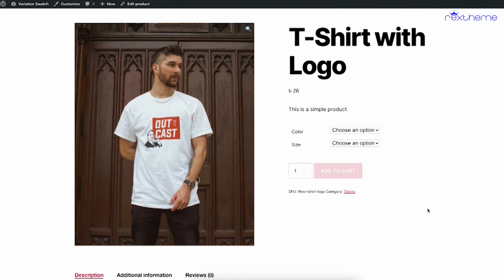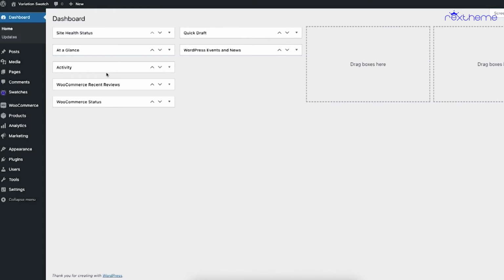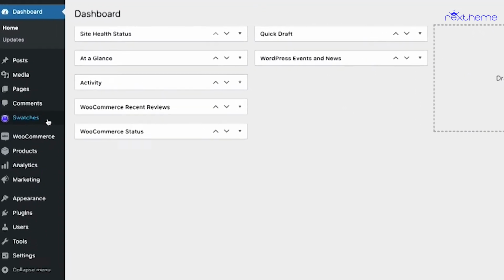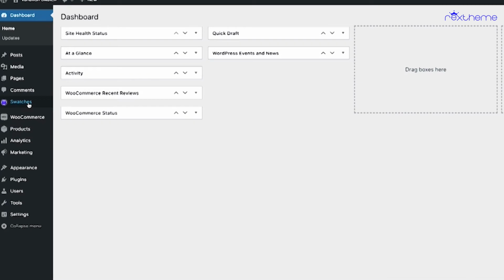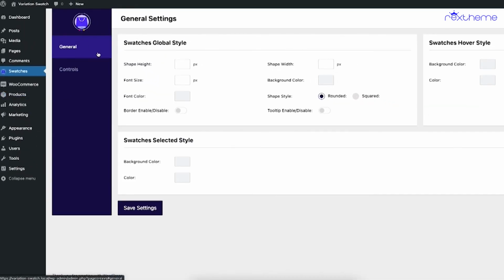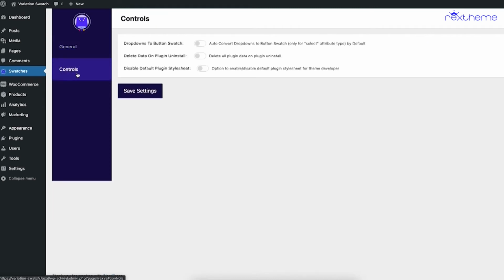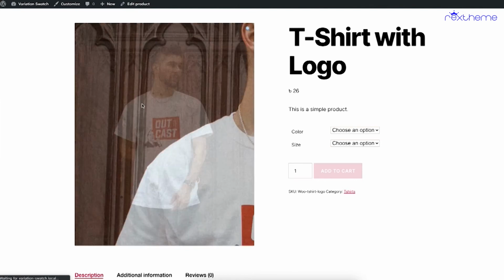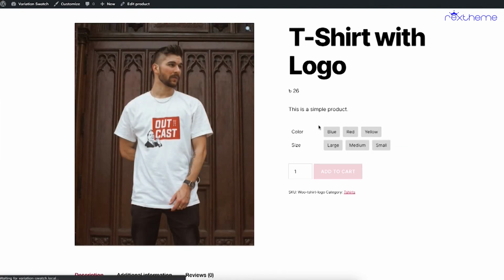How To Convert Drop-down To Button Swatches For WooCommerce Product Variations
Welcome to the tutorials on Variation Swatches For WooCommerce.

If you own a WooCommerce store, then you can customize your variable product page using Variation Swatches For WooCommerce and grab the attention of buyers.

Using this plugin, you can present product variations in an attractive way using color swatches, images swatches, and text/label button swatches.

👉 In this video, you learn how easily you can convert WooCommerce product variations on the product page, from drop-down to button swatches with a single click.

👉 You may watch the complete playlist to start using attractive variation swatches for WooCommerce variable products:

Tutorial created using v1.2.0